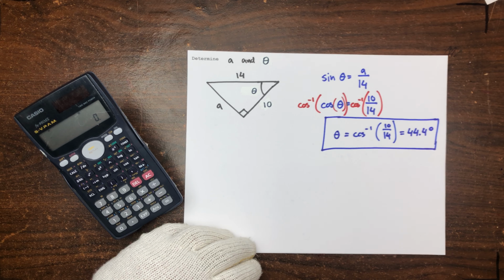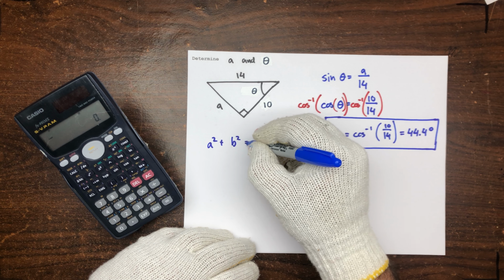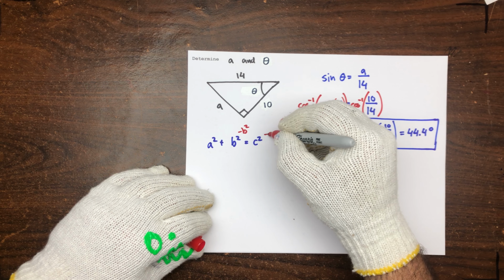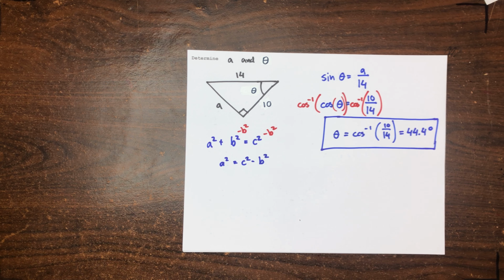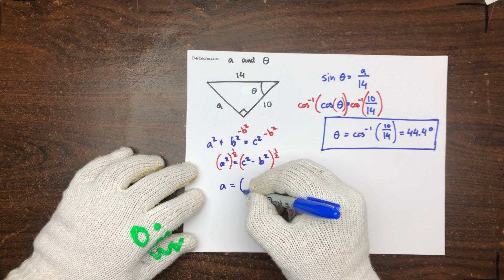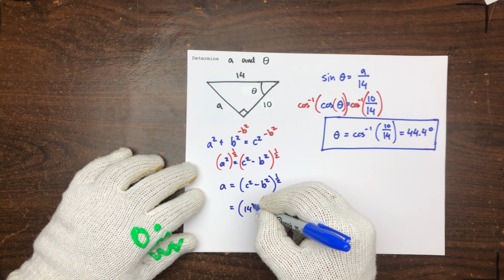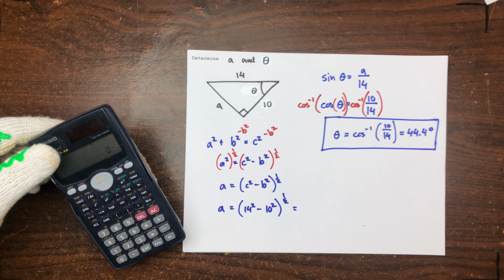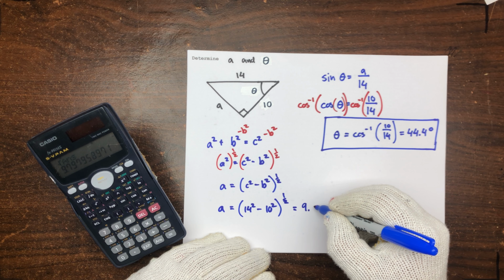q005 trig.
trigonometry question